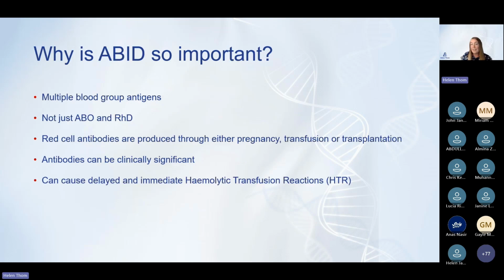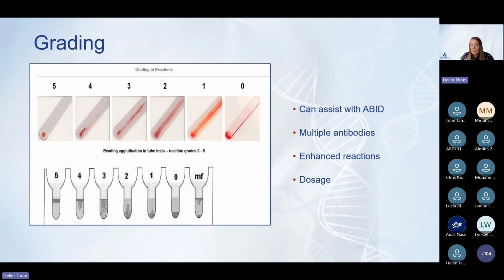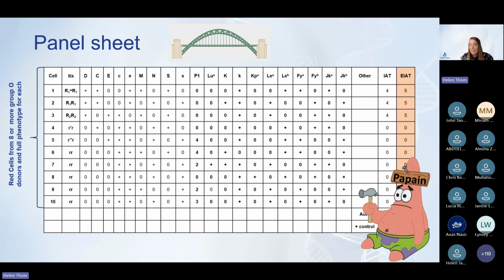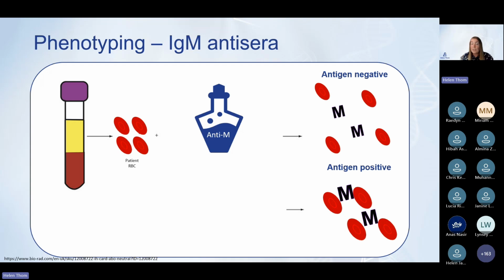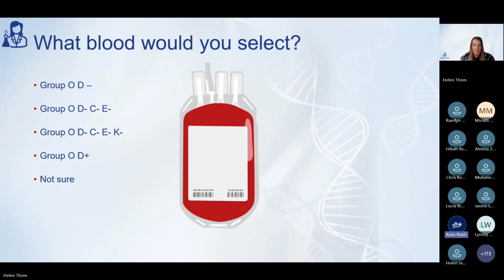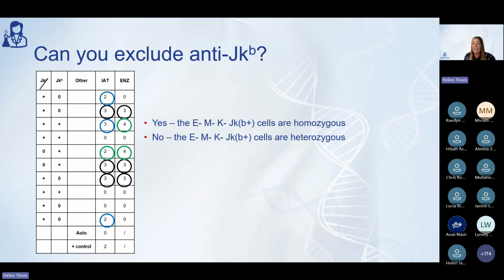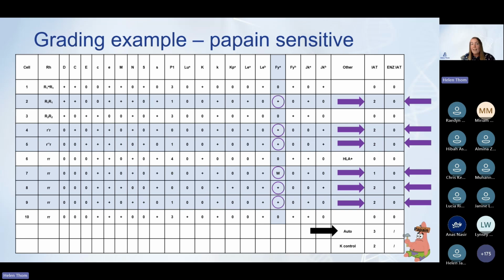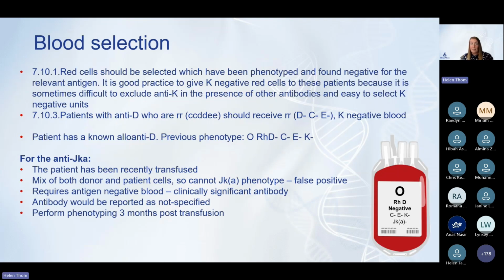Antibody Identification [1/3] – Tools of the Trade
Welcome to Part 1 of our Antibody Identification (ABID) webinar series, hosted by Only Cells.

In this session, Helen Thom (RCI Development Lead, NHSBT) takes us through the fundamental tools and techniques used in antibody investigations, including:

- Panel cells
- The Indirect Antiglobulin Test (IAT)
- Enzyme techniques
- Grading reactions
- Inclusion and exclusion logic
- DAT and elution methods
- Phenotyping vs genotyping

This webinar is ideal for trainees, newly qualified biomedical scientists, and anyone looking to refresh their knowledge of transfusion science.

CPD certificates were issued to all live attendees. Future sessions in this series will build on the content covered here.

To stay updated on future webinars, register for the OnlyCells mailing list

Speaker:
Helen Thom – Biomedical Scientist and RCI Development Lead, NHS Blood and Transplant (NHSBT)

Host:
Anas Nasir – Founder of OnlyCells, Specialist Biomedical Scientist